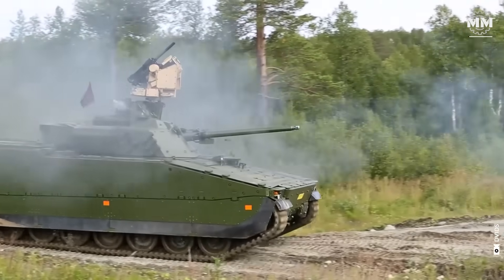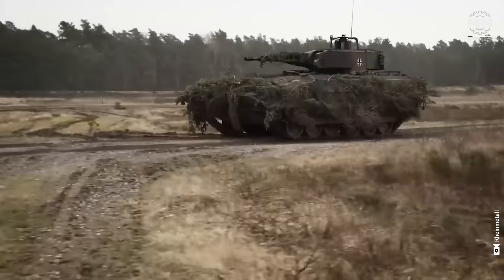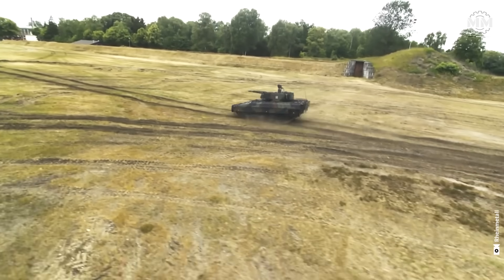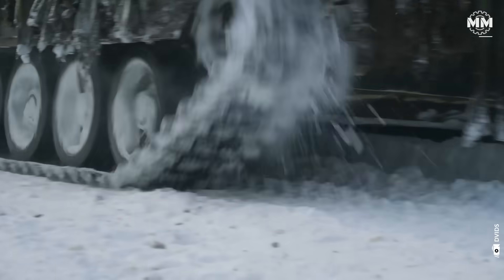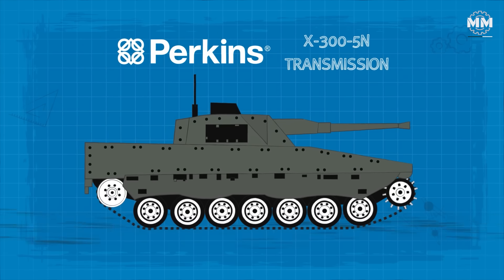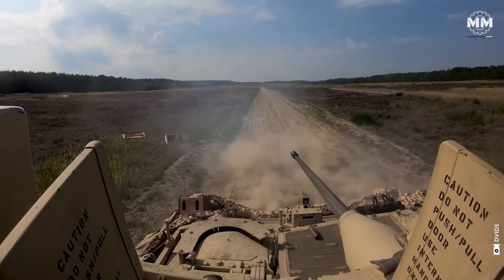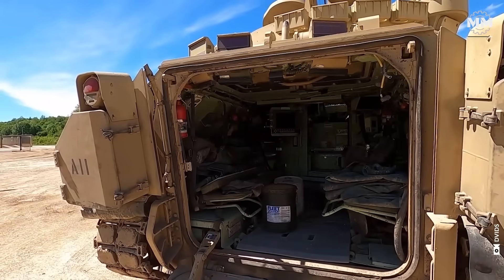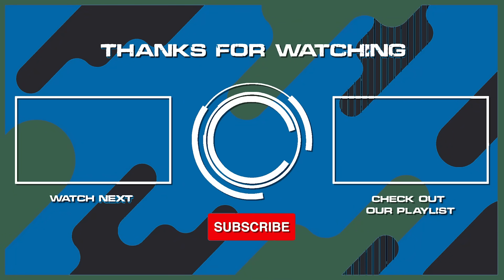Bradley vs Puma vs CV90: The Ultimate IFV Comparison – Speed, Firepower, and Survival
Germany’s Puma, Sweden’s CV90, and America’s Bradley represent three distinct approaches to modern armored warfare. The Puma stands out with its state-of-the-art protection suite, including an active protection system, modular armor, and a high-tech battlefield management system, all wrapped around a powerful 30mm autocannon.

The CV90 offers exceptional terrain agility, thermal signature reduction, and adaptable firepower configurations ranging from 30mm to 120mm, making it a favorite among several NATO nations. The Bradley brings decades of combat experience, with its reliable 25mm Bushmaster cannon, twin TOW missile launcher, and upgraded survivability features that continue to evolve with U.S. Army modernization efforts. Each vehicle reflects its nation’s battlefield doctrine—speed, survivability, and heavy-hitting support for infantry in high-threat environments.

00:00 - 01:09 / Introduction
01:09 - 02:18 / PUMA
02:18 - 03:30 / PUMA: ARMOR AND PROTECTION
03:30 - 04:27 / PUMA: WEAPON SYSTEMS
04:27 - 06:49 / PUMA: ENGINE AND SENSOR ABILITIES
06:49 - 07:44 / CV90
07:44 - 09:29 / CV90: ARMOR AND PROTECTION
09:29 - 11:19 / CV90: WEAPON SYSTEMS
11:19 - 12:46 / BRADLEY
12:46 - 15:22 / What are Bradley IFV’s specifications and weapon systems?
15:22  - End     / CONCLUSION